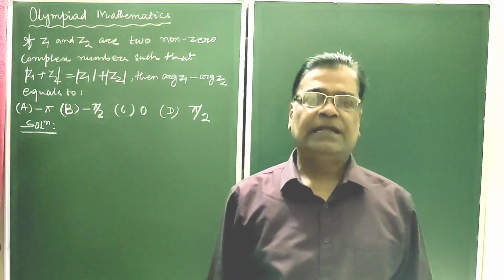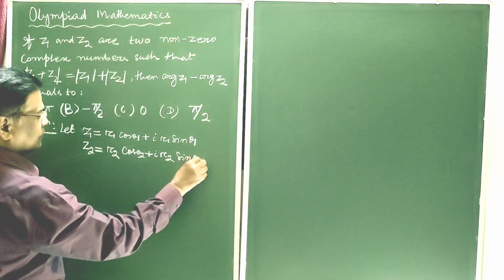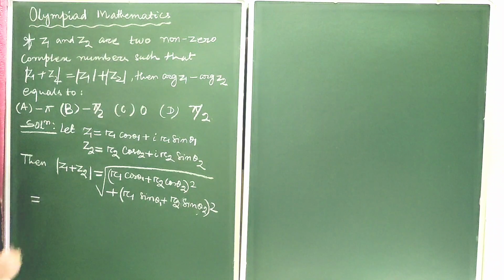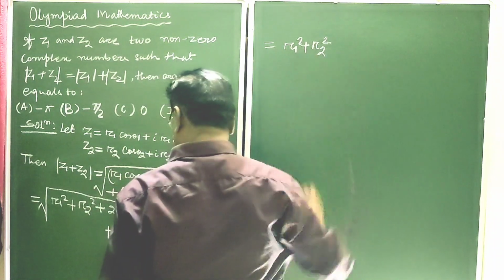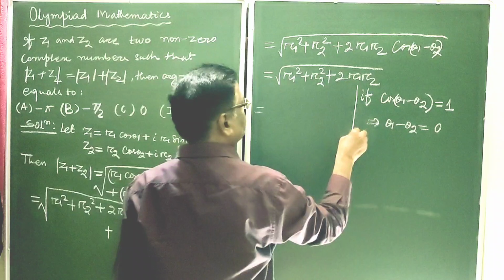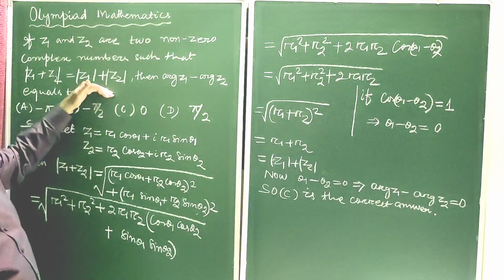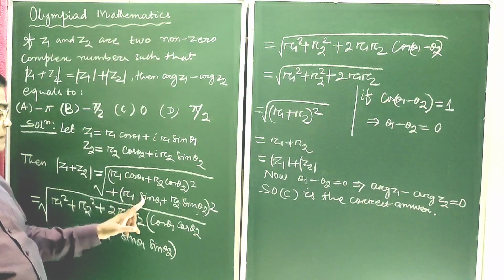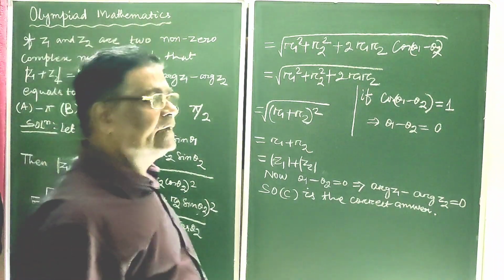Olympiad Mathematics:A nice problem on complex numbers: Prof B Dash Sir